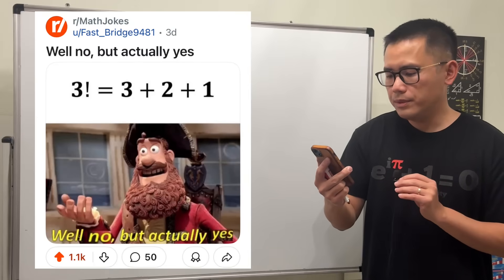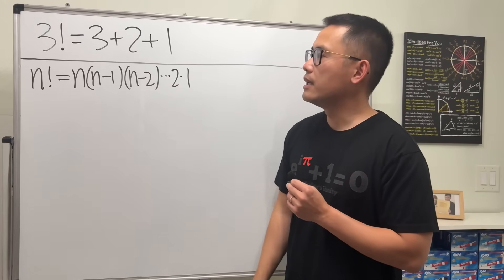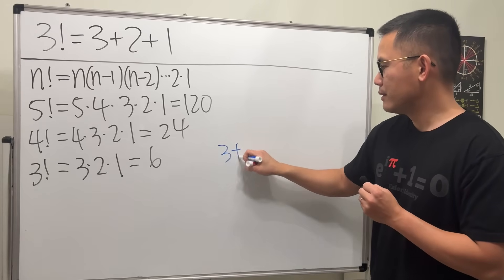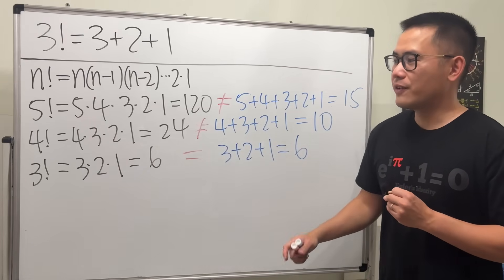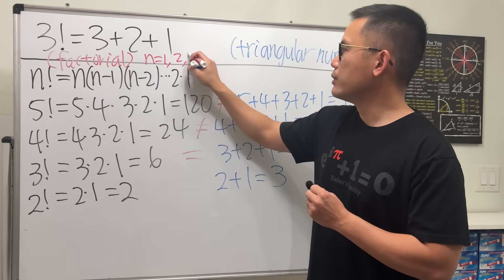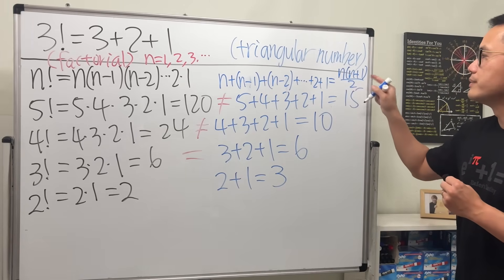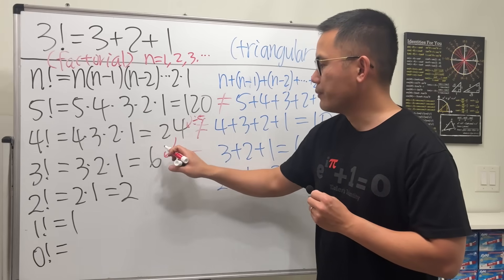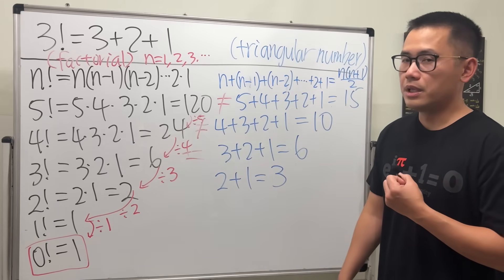Factorial, the WRONG way! (but actually yes) Reddit r/mathjokes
Math video explaining the difference between factorial and triangular number. 3! happens to be the same as 3+2+1, which is a very beautiful coincidence in math!
0:00 3!=3+2+1?
4:36 (1+2+3)^2=1^3+2^3+3^3?